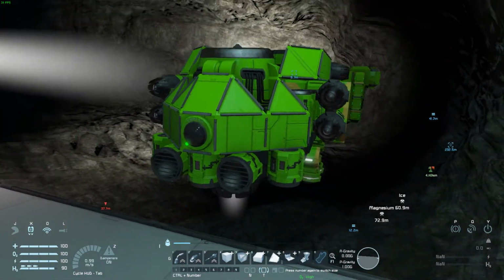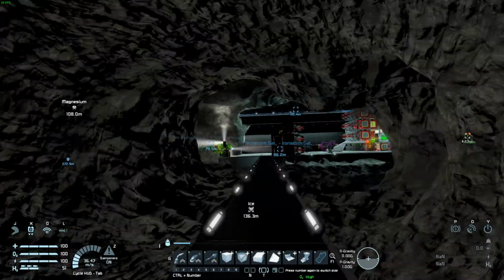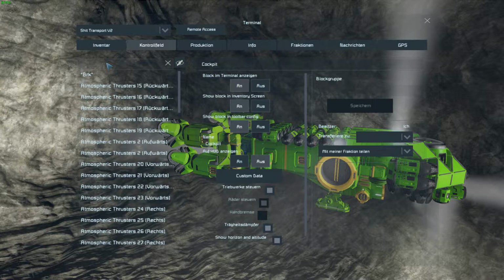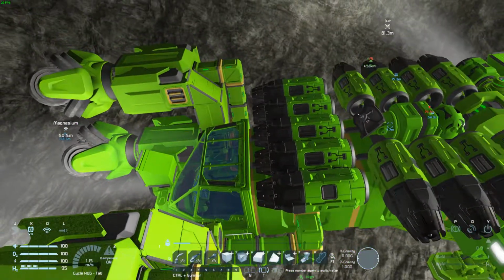Space Engineers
Hello. I made a small video for players that can use some advanced modifications to make a ship more functional. Hope you like it.

If you have questions ask me please.

Greetings

Warpig2255